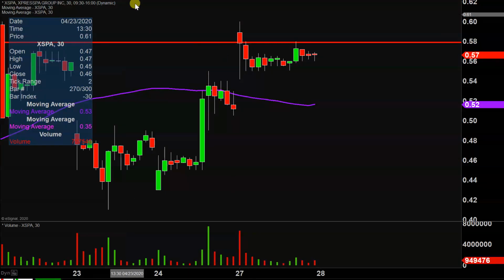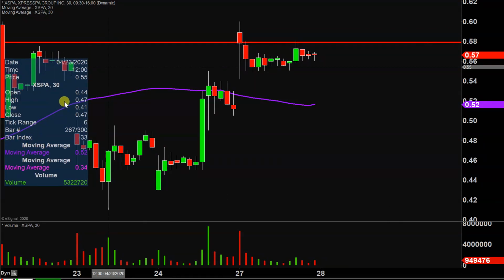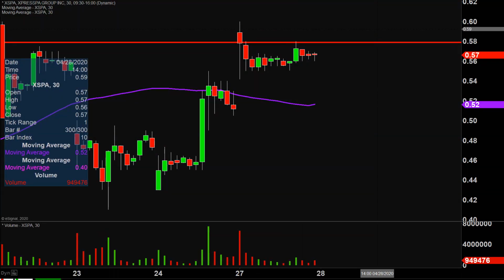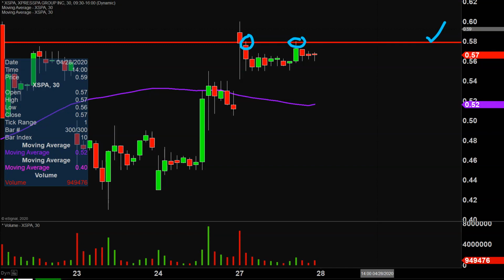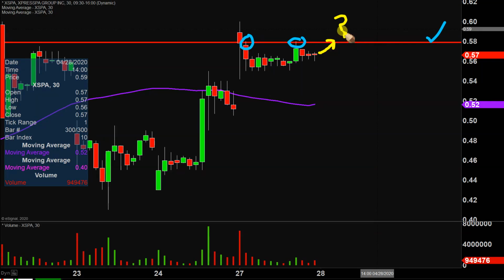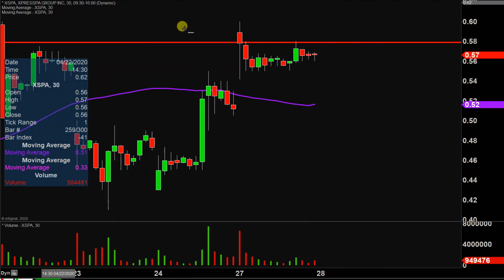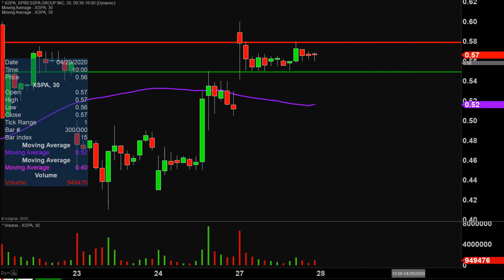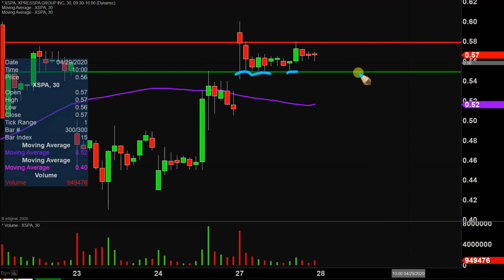XpresSpa Group, Inc. - XSPA Stock Chart Technical Analysis for 04-27-2020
Learn how to read stock charts and identify technical patterns as ClayTrader does a quick stock chart review on XpresSpa Group, Inc. (XSPA).